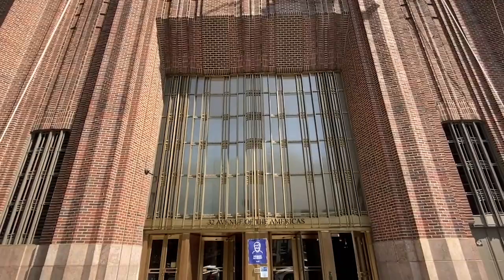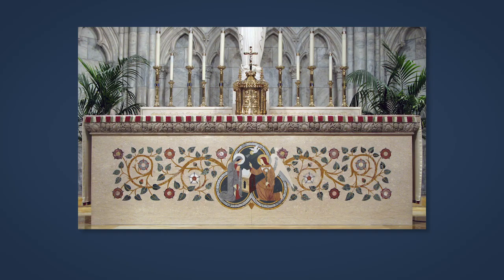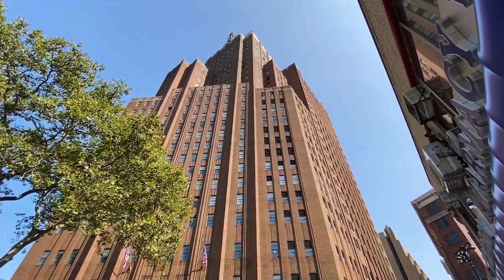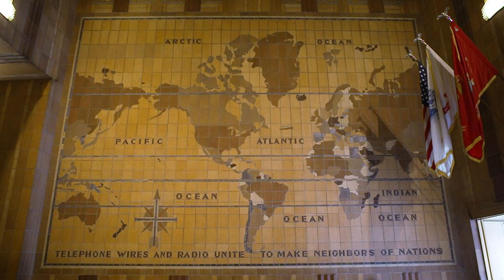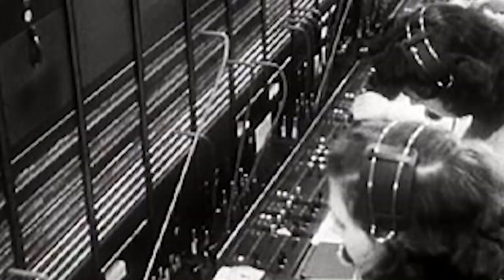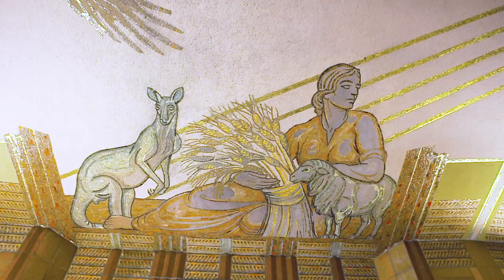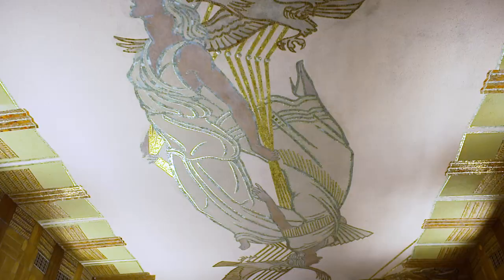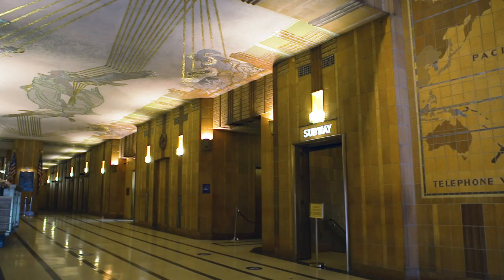The AT&T Long Distance Building - New York, N.Y. - Hildreth Meière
Join the International Hildreth Meière Association and art and architectural historian Kathleen Murphy Skolnik for a virtual tour of the AT&T Long Distance Building murals in the interior landmarked lobby.

This film is featured by Open House New York Weekend 2020

Designed by Art Deco muralist Hildreth Meière in 1932, the ceiling mural in silhouette glass mosaic depicts the "Continents Linked by Telephone and Wireless" and a large map entitled "Telephone Wires and Radio Unite to Make Neighbors of Nations" is fabricated in ceramic tiles and greets all visitors who enter the building from the Sixth Avenue entrance.

Hildreth Meière was asked to design decoration for the lobby ceiling and main entrance at the AT&T Long Distance Building that would symbolize the purpose of the building as a vital center of international communication.